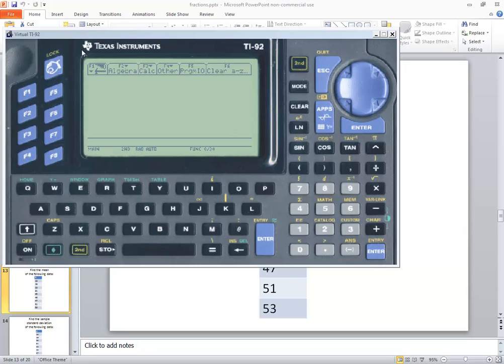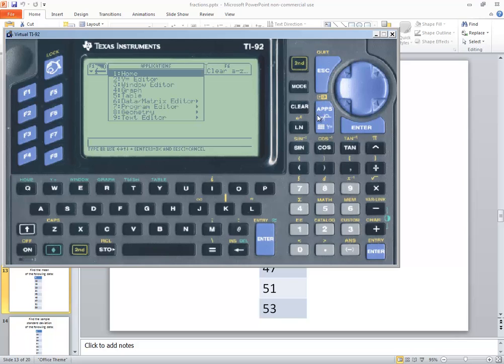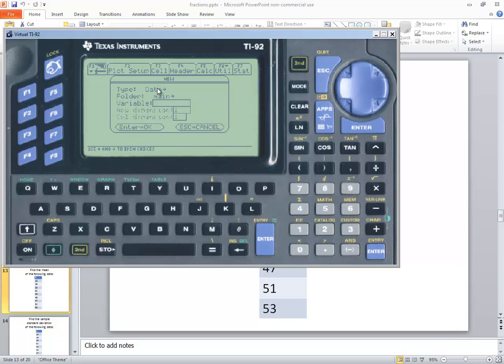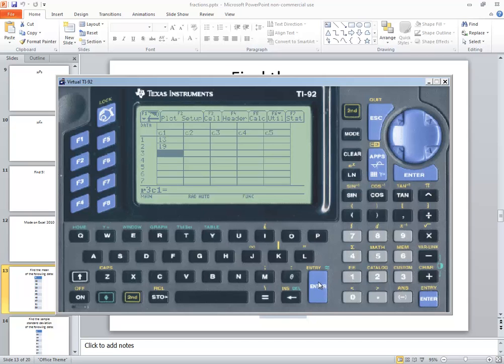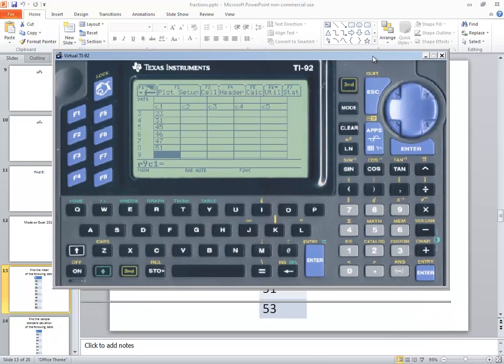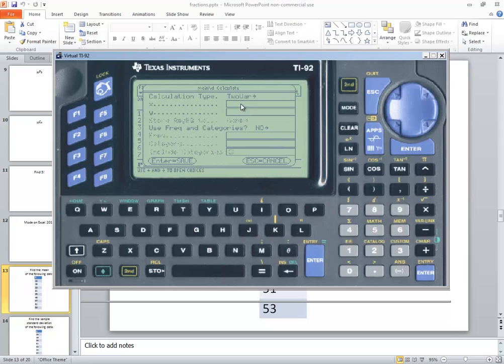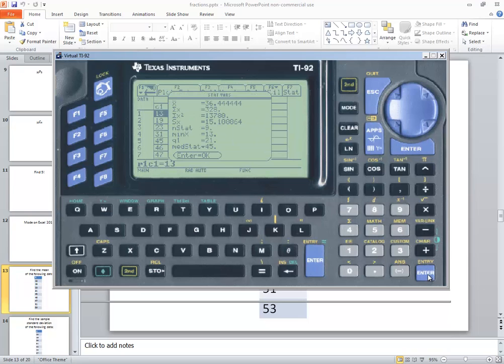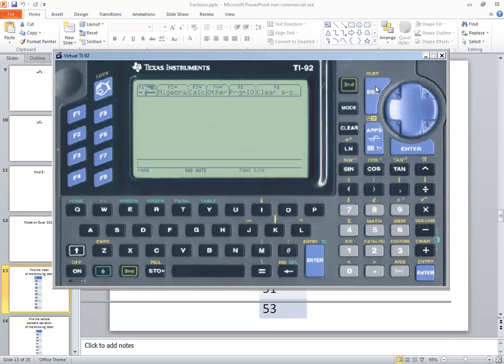TI-92 - Statistics - Mean